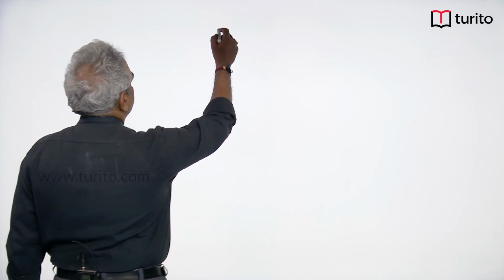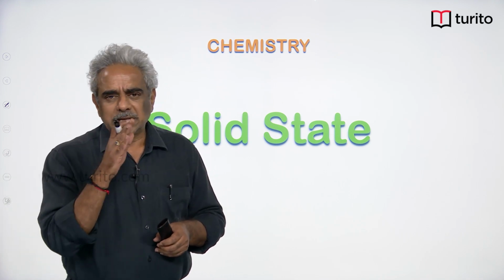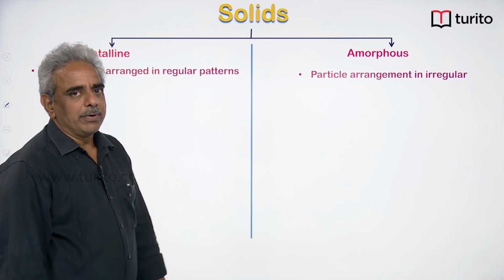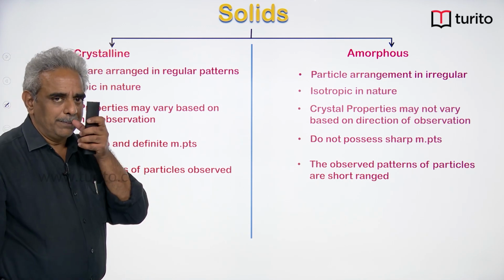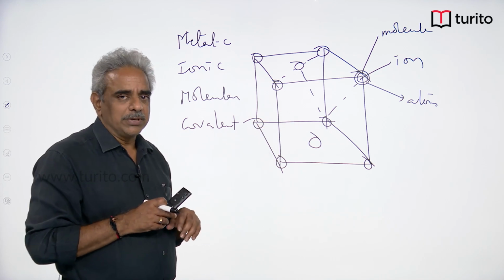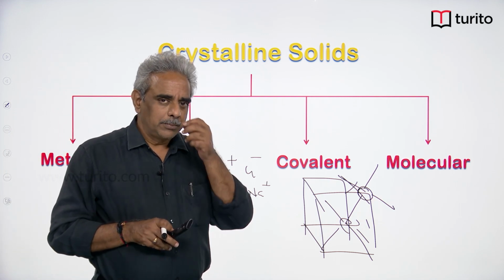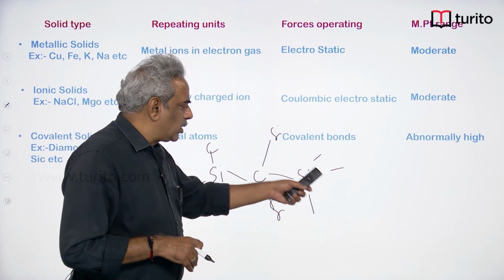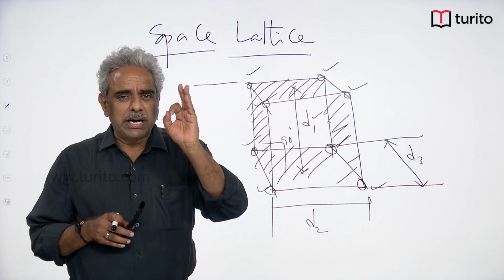12th Chemistry - Solid State - Solid State And Types Of Solids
Solid state refers to one of the fundamental states of matter, characterized by a closely packed arrangement of particles with strong intermolecular forces. In a solid, the constituent particles (atoms, molecules, or ions) are relatively fixed in position and vibrate around their equilibrium positions. Solids have a definite shape and volume, and their particles exhibit relatively low kinetic energy compared to the gaseous or liquid states. The properties of solids vary widely depending on the arrangement of their particles and the type of intermolecular forces at play.

Types of Solids:

There are several types of solids based on the arrangement of particles and the strength of intermolecular forces:

Crystalline Solids:

Crystalline solids have a highly ordered, repeating three-dimensional structure known as a crystal lattice. The constituent particles are arranged in a regular, repeating pattern, giving these solids distinct geometric shapes.
Examples of crystalline solids include salt (sodium chloride), diamond, and quartz.
Amorphous Solids:

Amorphous solids lack a well-defined, ordered structure. The arrangement of particles in amorphous solids is more random, and they do not have a specific melting point.
Examples of amorphous solids include glass and some types of plastics.
Ionic Solids:

Ionic solids consist of positively charged ions (cations) and negatively charged ions (anions) held together by strong electrostatic forces. The ions are arranged in a repeating crystal lattice.
Common examples of ionic solids include table salt (NaCl) and calcium carbonate (CaCO3).
Covalent Network Solids:

Covalent network solids are composed of atoms bonded to each other by strong covalent bonds, forming an extensive, interconnected network structure. These solids are hard and have high melting points.
Diamond and graphite are examples of covalent network solids.
Metallic Solids:

Metallic solids are formed by a closely packed arrangement of metal atoms. The electrons in these solids are delocalized, allowing for electrical conductivity.
Common examples include copper, iron, and aluminum.
Molecular Solids:

Molecular solids consist of molecules held together by relatively weak intermolecular forces (e.g., van der Waals forces or hydrogen bonds). The particles are discrete molecules.
Solid forms of gases such as H2O (ice) and CO2 (dry ice) are molecular solids.
Each type of solid exhibits unique physical and chemical properties due to its specific particle arrangement and the nature of intermolecular or intramolecular forces at play. The classification of a solid depends on these characteristics.